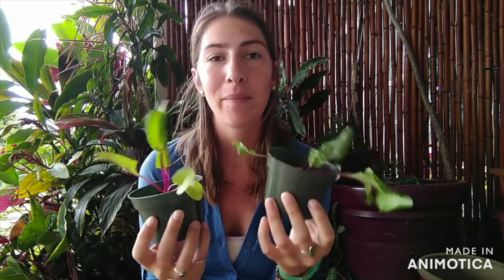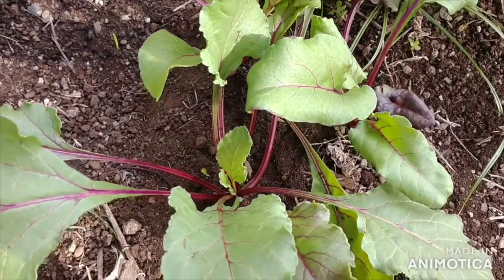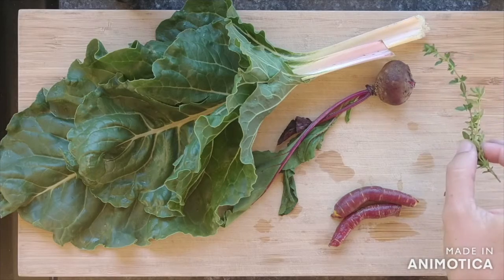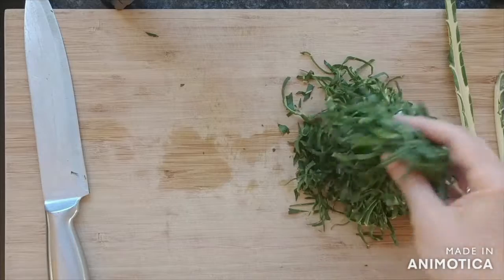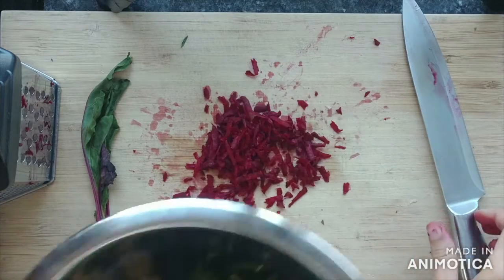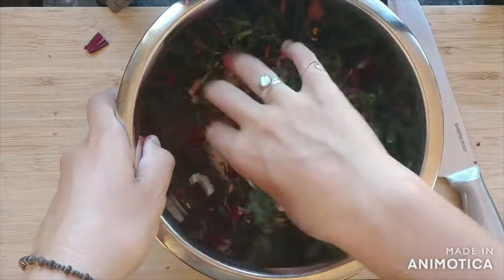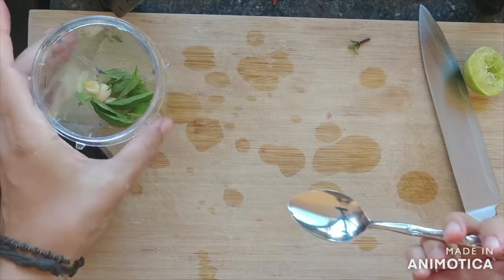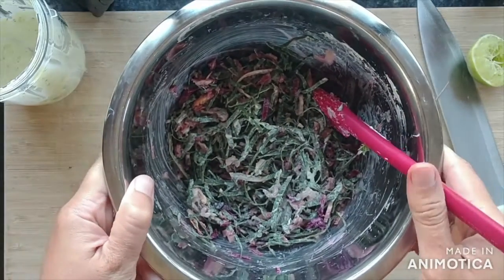Summer Salad Recipe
Learn how to tell the difference between beets and rainbow chard in the garden, then make a colorful summer salad with the two ingredients!